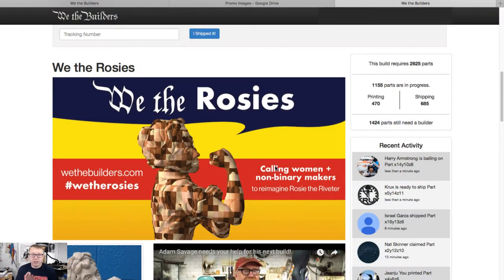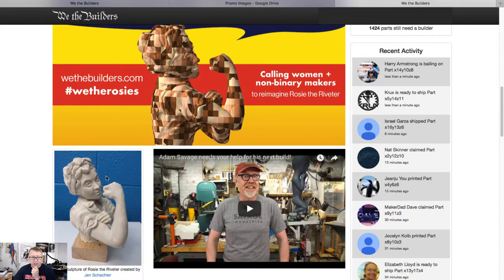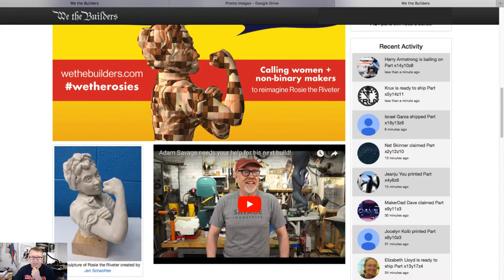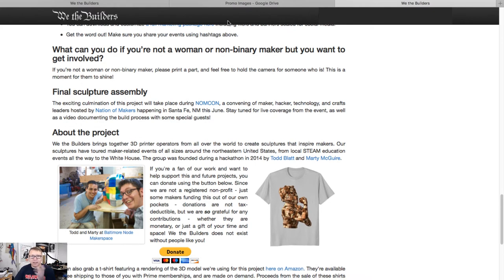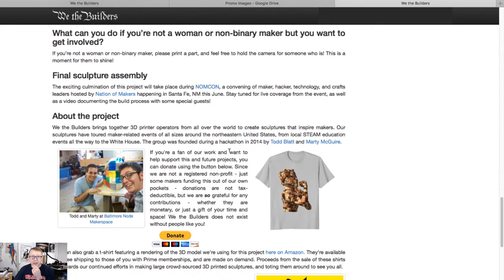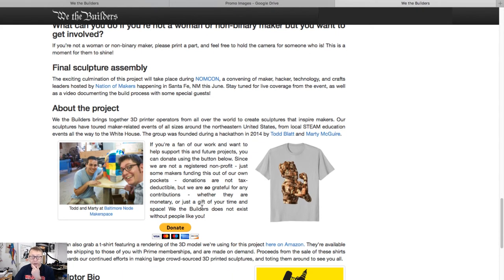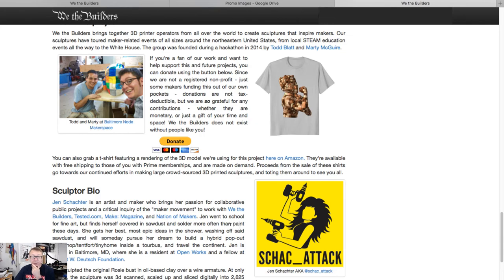We the Rosies - Get Involved and Be Inspired!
Check out the amazing and cool project to build a large Rosie the Riveter sculpture.  Quoting the webpage:

"To celebrate the contributions and diverse identities of women and non-binary makers, we’re scaling up a sculpture of Rosie the Riveter to monument-size and printing her in a spectrum of skintones. The sculpture will be over six feet tall and made up of 2,625 parts - and we need everyone in the maker community (regardless of your gender identity) to help us 3d print them!"